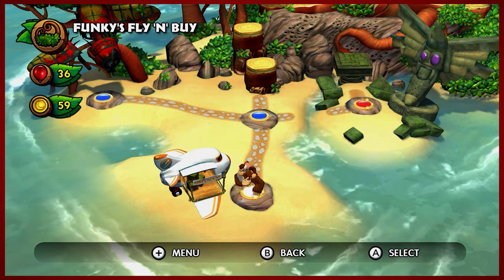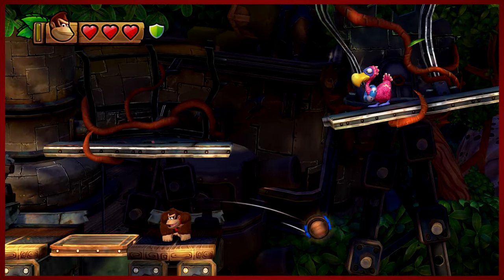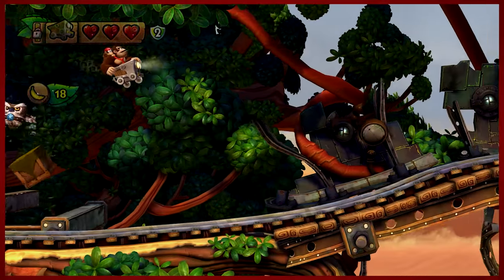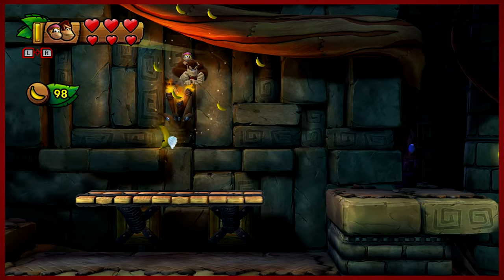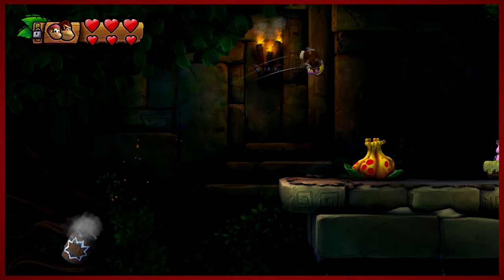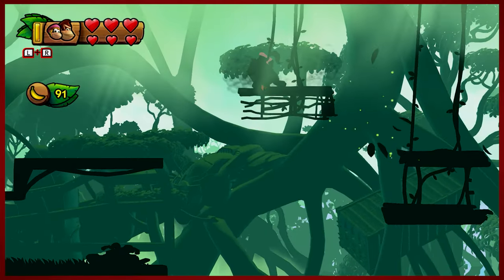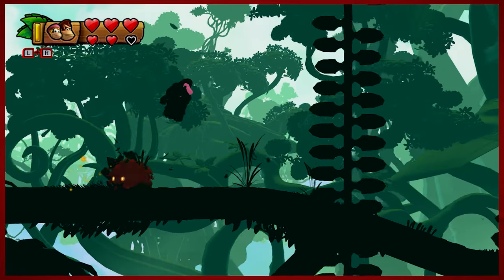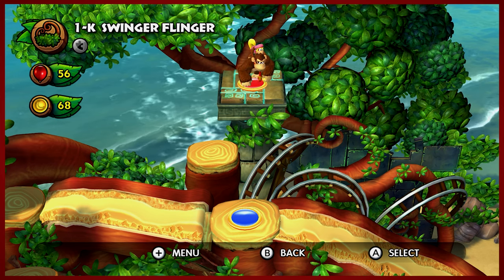Staying on Track | Donkey Kong Country: Tropical Freeze - Part 3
Fifth times the charm